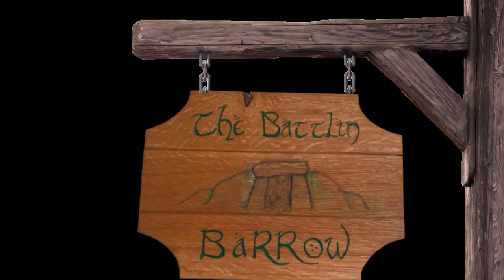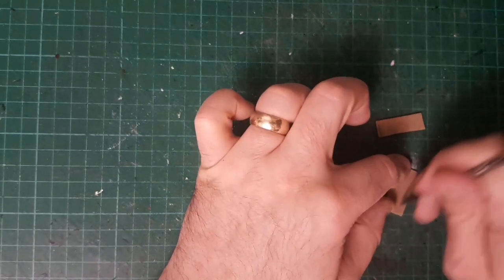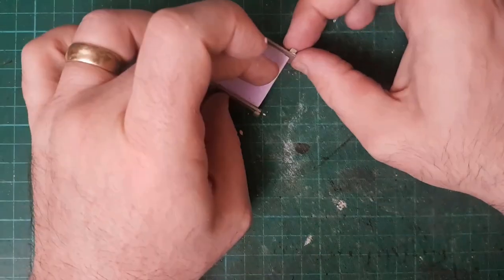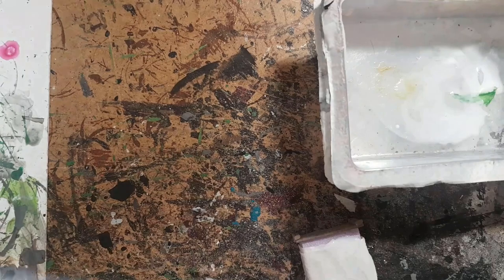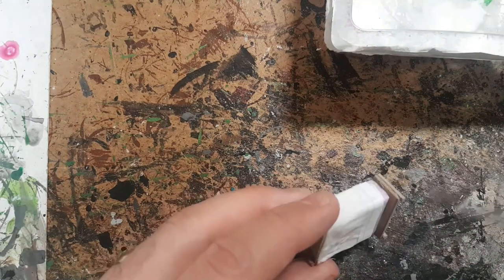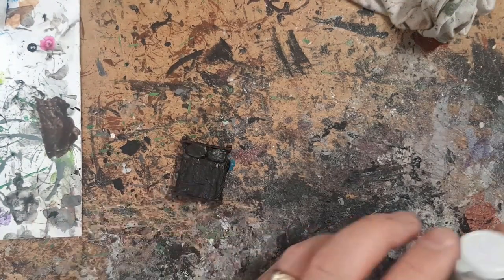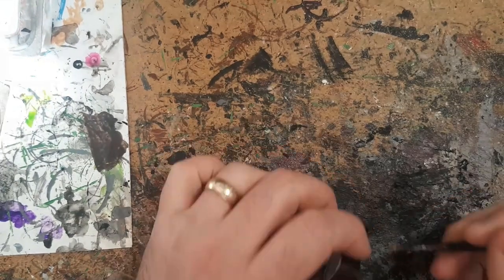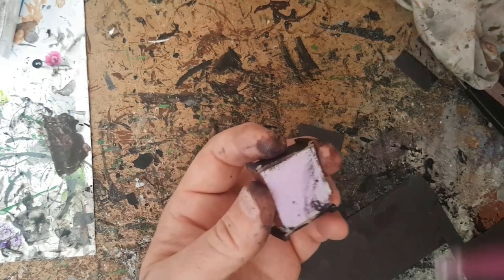Crafting a Bed for Dungeons and Dragons Dungeon TilesTerrain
In this video I look at crafting beds for dungeon tiles for such tabletop rpgs as Dungeons and Dragons and Pathfinder.